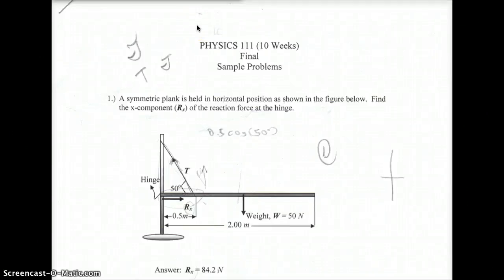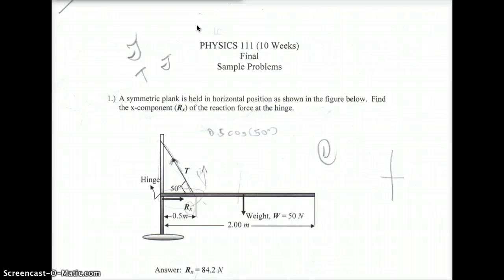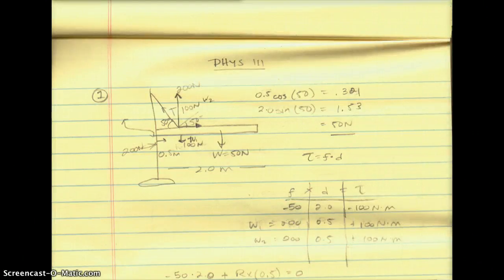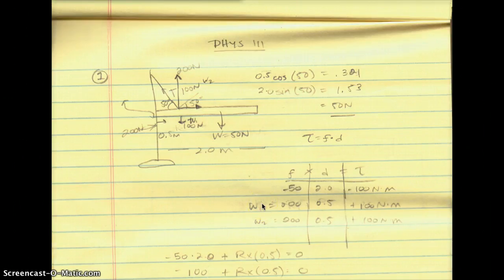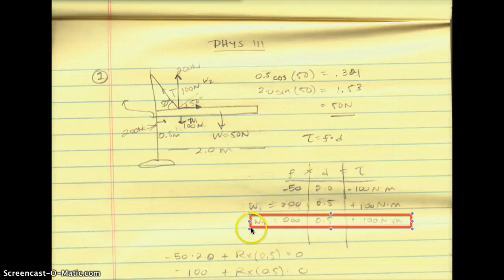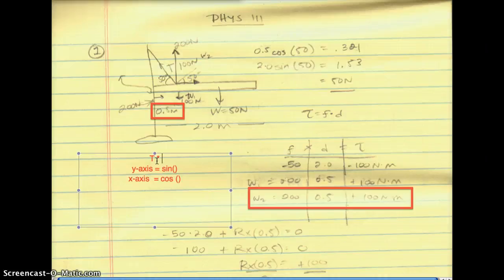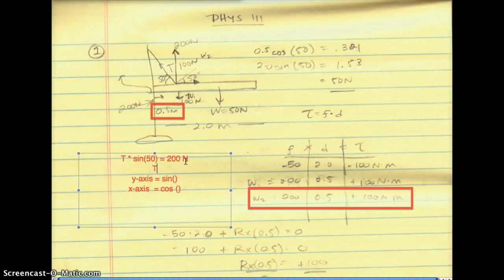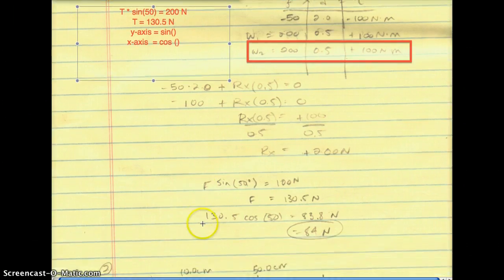LearnMoreFast: Sample Problem #1 Answer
Sample Problem # 1 Answer